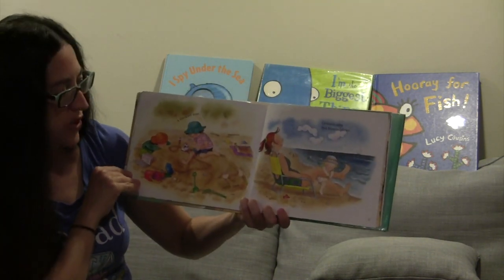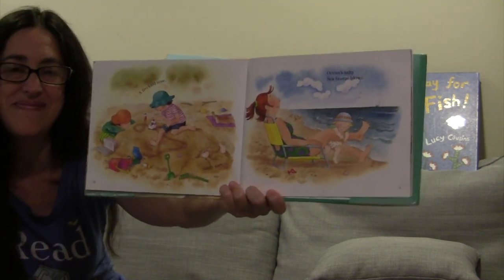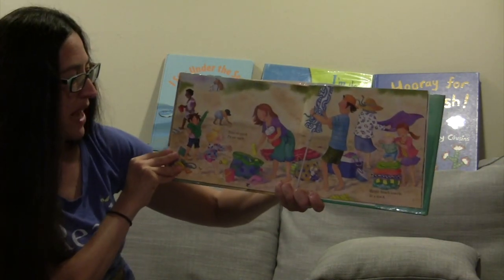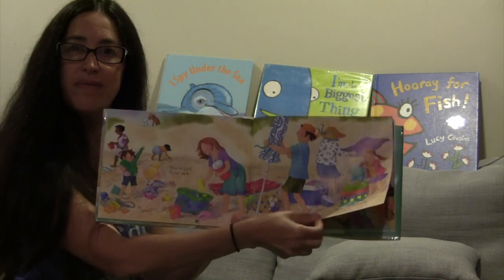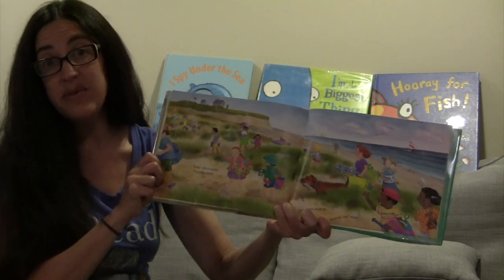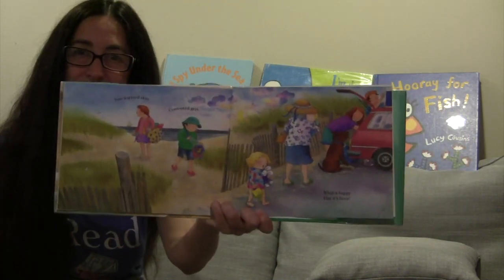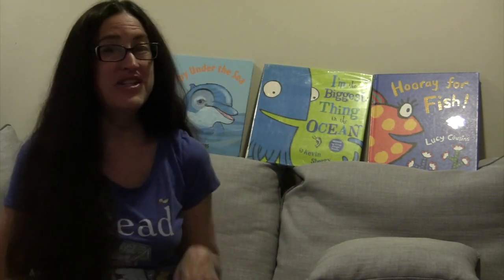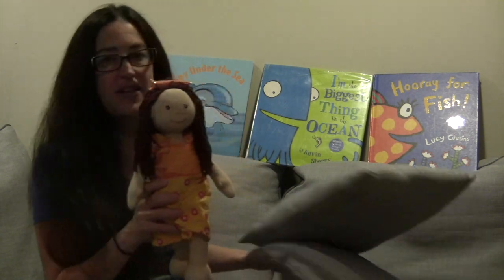Little Folks and Friends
Storytime for toddlers and pre-schoolers with Rachel Izes from the Bedford Hills Free Library, from July 22, 2020